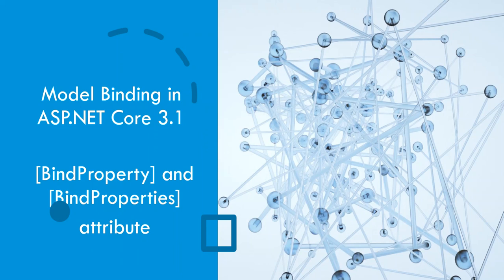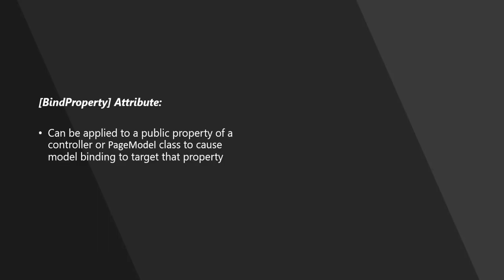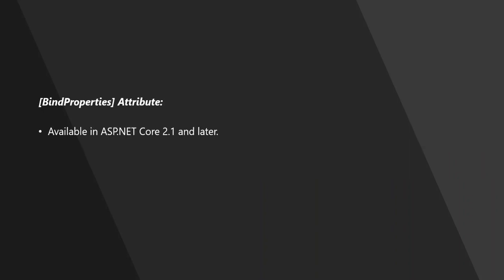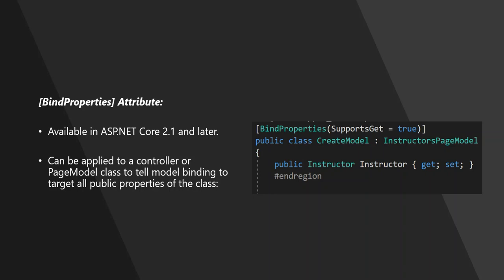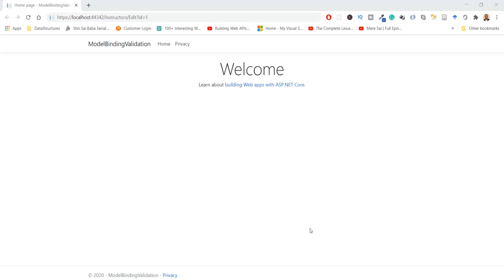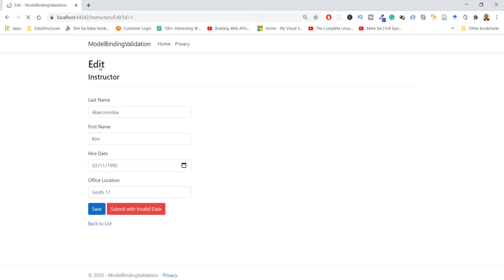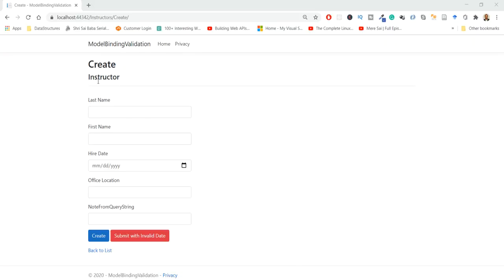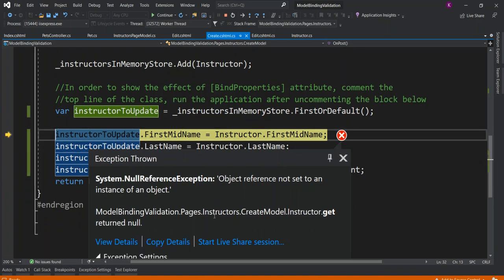ASP NET Core 3.1 BindProperty and BindProperties Attribute in Model Binding - Part 17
🚀🎓 Next (Unit Testing Blazor ASP.NET 5) In this lecture, I have discussed
Microsoft ASP.NET Core Source Code Integration to Discuss Model Binding attributes
 [BindProperty]: Can be applied to a public property of a controller or PageModel class to cause model binding to target that property

[BindProperties]: Can be applied to a controller or PageModel class to tell model binding to target all public properties of the class (Available from ASP.NET Core 2.1 and later)